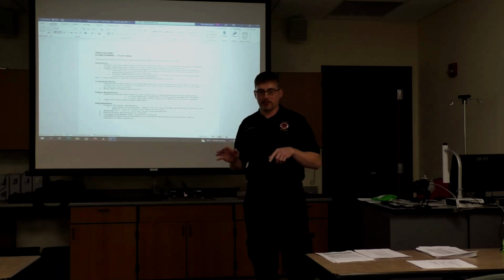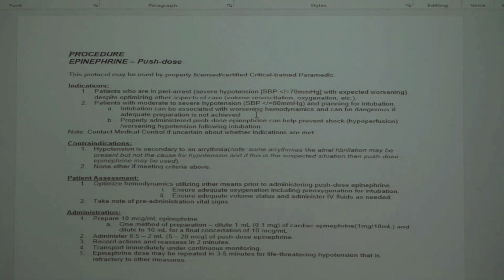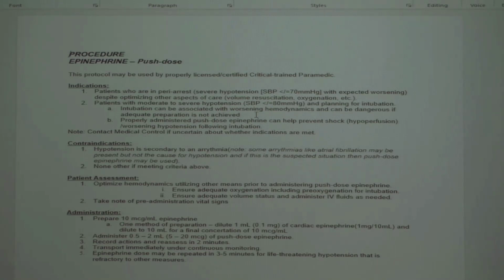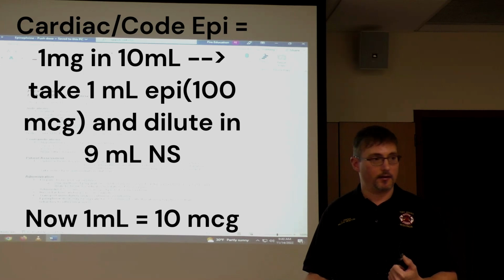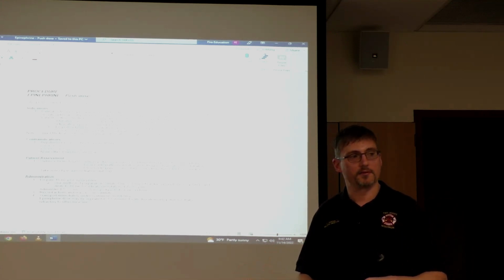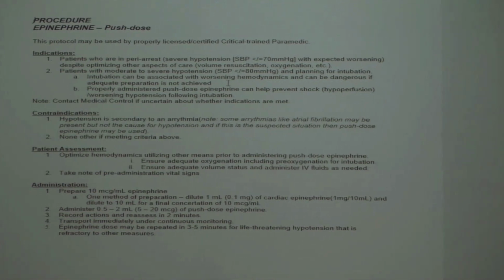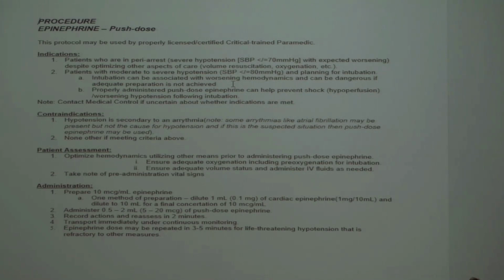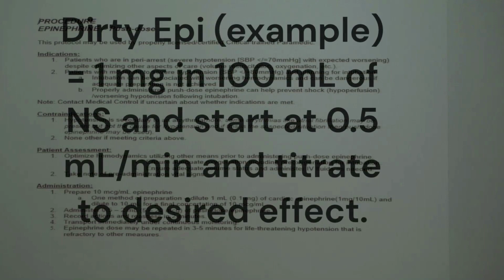Push Dose Epinephrine Full length video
This is an EMS training video on the usage of push-dose epinephrine (There is a shortened version without the simulation also on YouTube).  Note: do not utilize any skills, techniques, or information without proper approval.